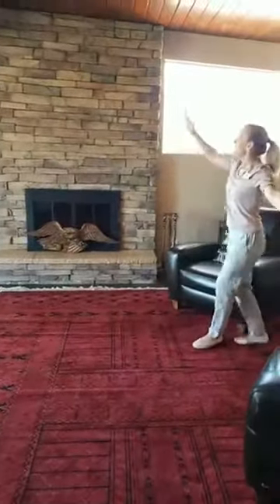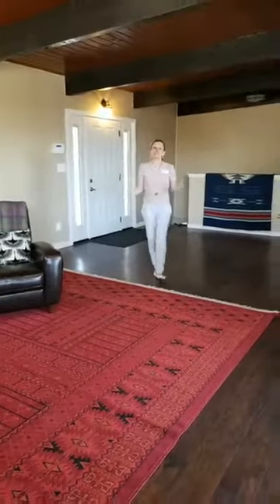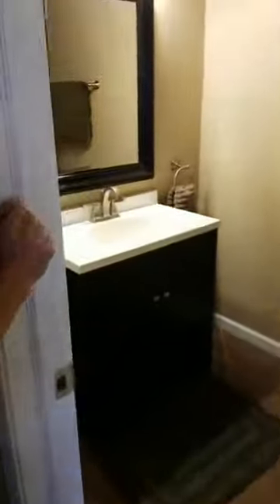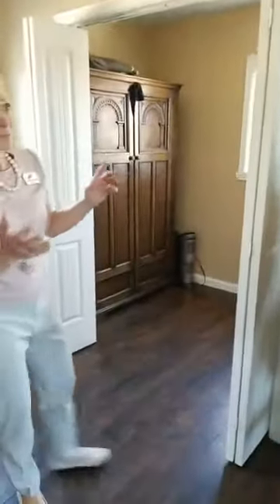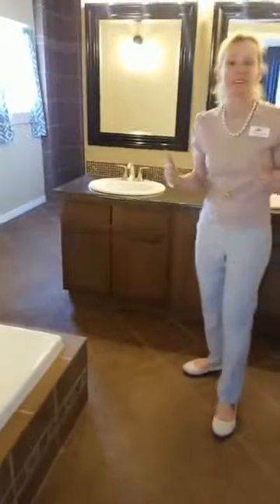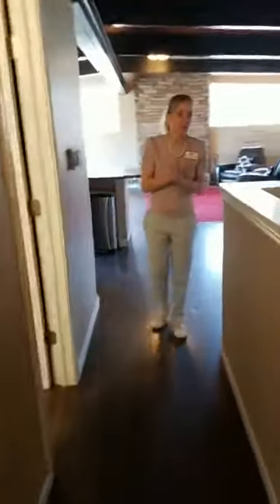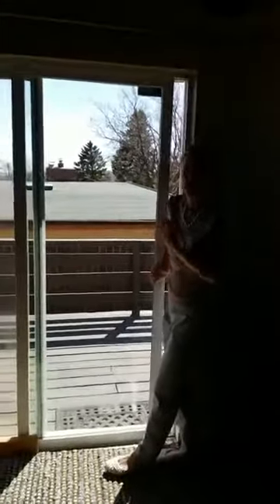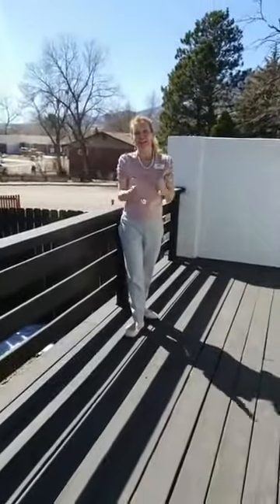FB live virtual open house for mid century modern home (sold)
I did a Facebook live video while I toured a Mid Century Modern Home near Fort Carson that I sold.

Looking to move to Colorado Springs? We have a
✔️neighborhood guide
✔️school guide
✔️home buyer guide
✔️home sellers guide